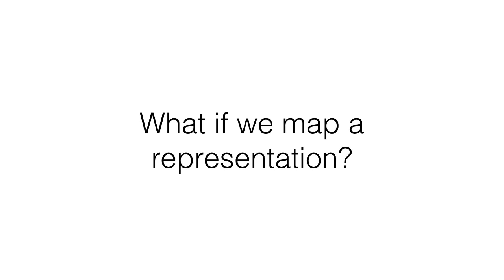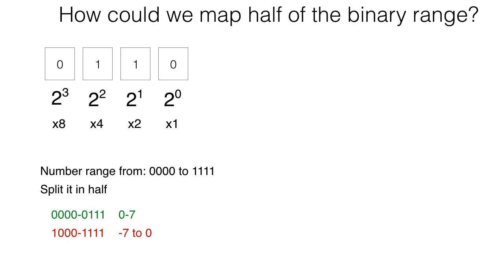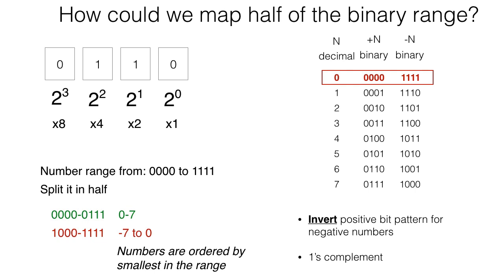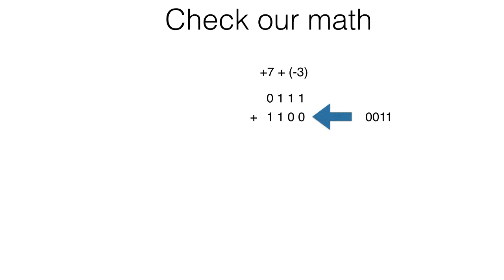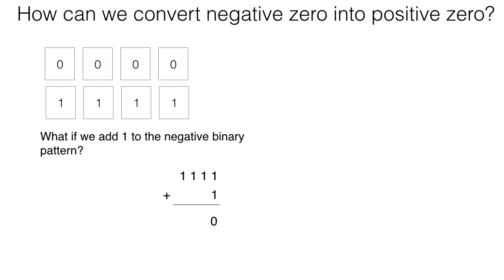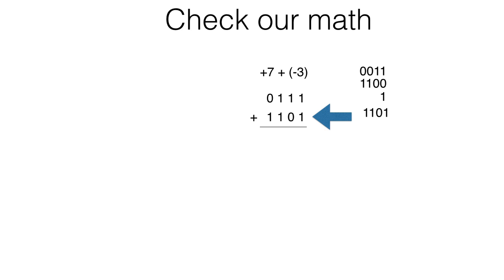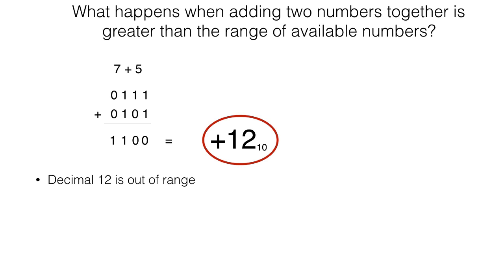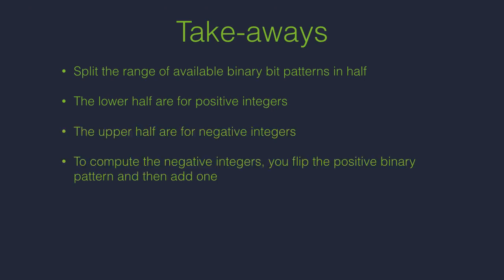10 Negative Integer Data Representation Part 2 | Basics of Digitizing Data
In part 2 of representing negative integers in data, we ask the question: What if we could represent the actual negative values by mapping a set of the bit range? In this episode, you’ll walk through the process.

Your key takeaways are:

* Split the range of available binary bit patterns in half
* The lower half are for positive integers
* The upper half are for negative integers
* To compute the negative integers, you flip the positive binary pattern and then add one
* Overflow happens when numbers are outside of the range